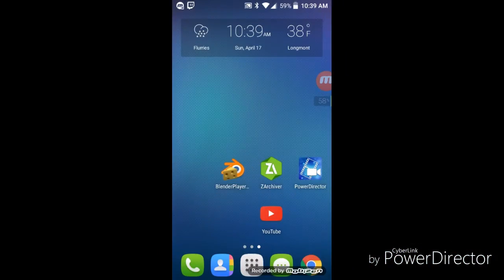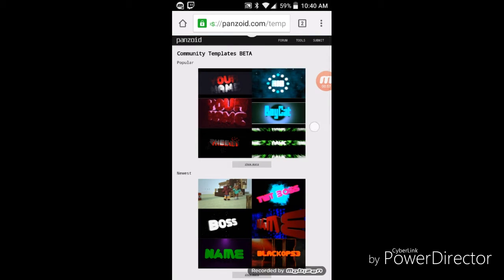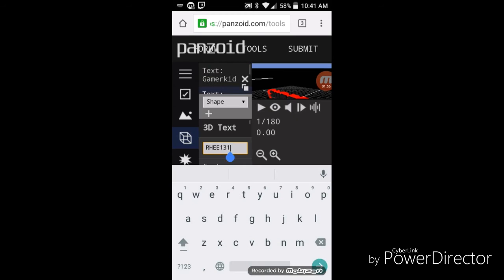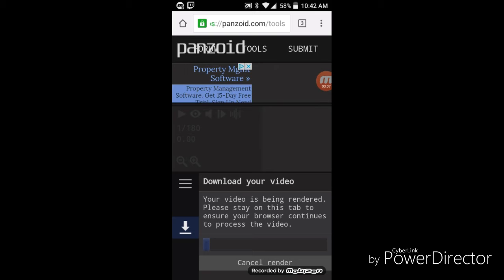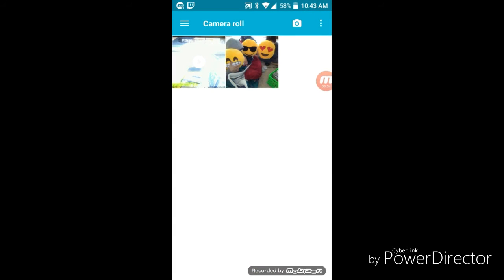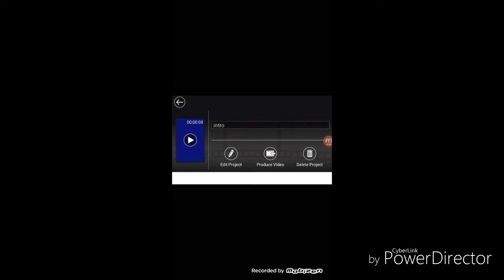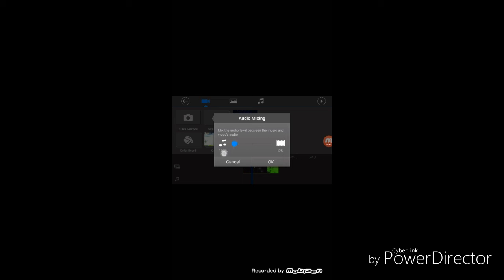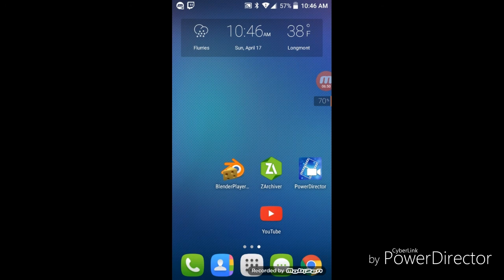How to make a 3D intro Android *2016*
Tap the one that say blender player 08_19_12_apk